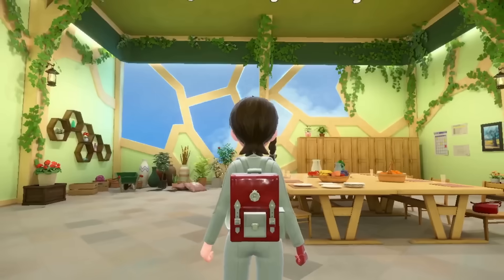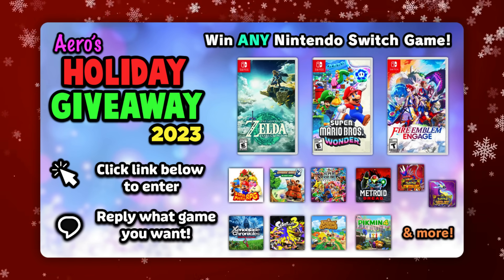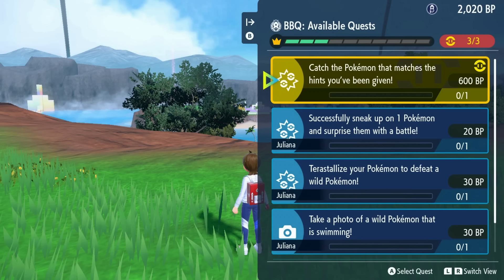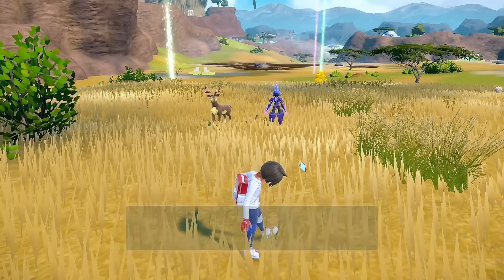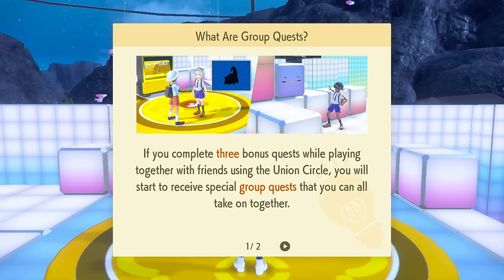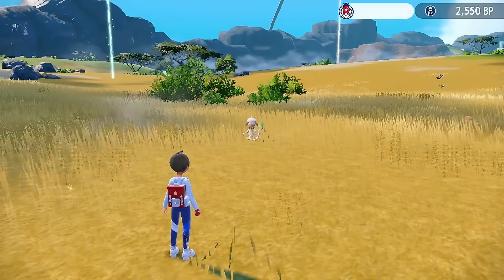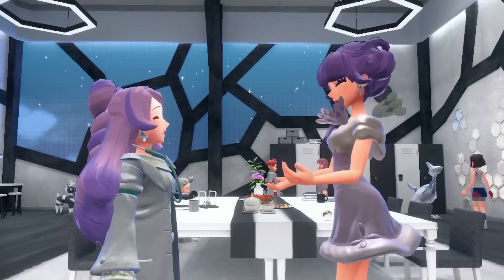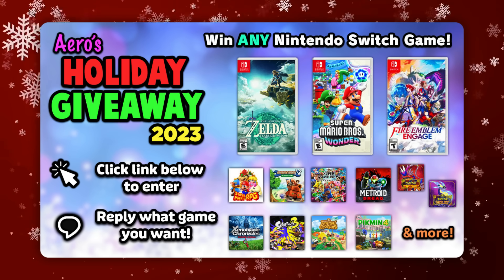FASTEST WAY to GAIN LOTS OF BP in Indigo Disk! | Pokemon Scarlet & Violet DLC BP Farm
The Indigo Disk which is Part 2 of The Hidden Treasure of Area Zero DLC for Pokemon Scarlet & Violet is finally here for the new Gen 9 games on Nintendo Switch! The Indigo Disk introduces a new currency known as BP or Blueberry Points that can be obtained from doing BBQs. This is very important for a lot of things such as finding legendary Pokemon, starter Pokemon and more so what is the fastest way to farm and grind a ton of BP in the Indigo Disk? Check out this easy quick BP guide right here!

🎁 Enter for a chance at ANY Nintendo Switch game!

0:00 | Intro
1:43 | BBQs
2:34 | Upgrade BBQs
3:27 | The Secret for Fast BP
6:37 | Conclusion